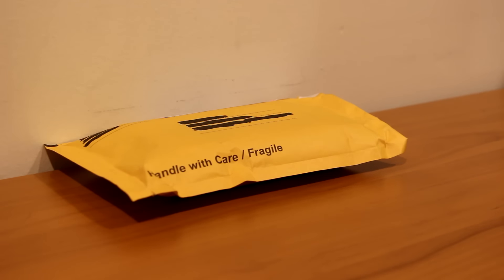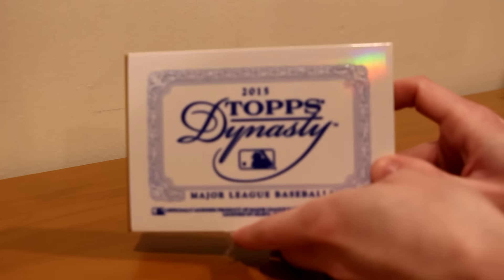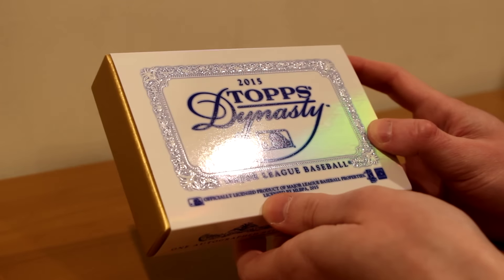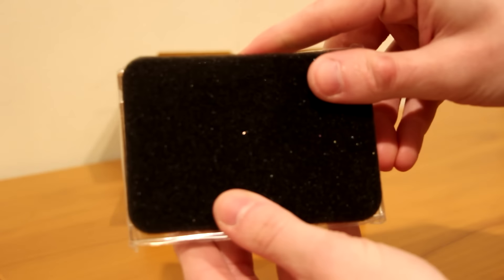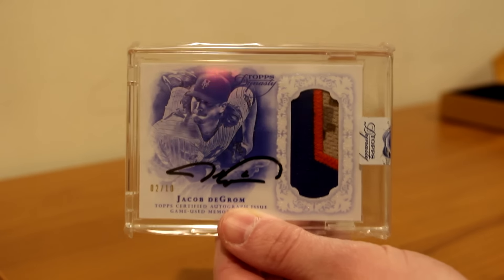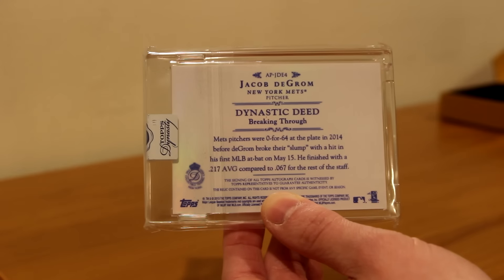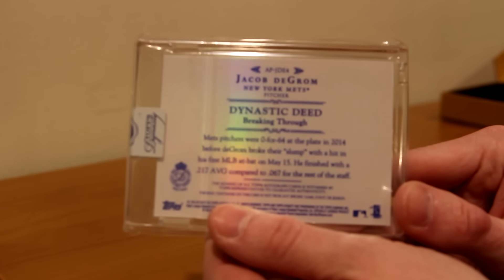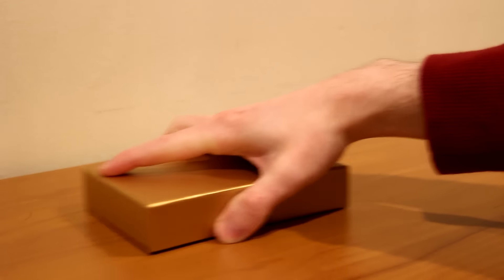Mail Day #7: Trade with KGSportsCards!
Today I open up one package from the mail containing a trade that I did with Kris G aka kgsportscards himself!